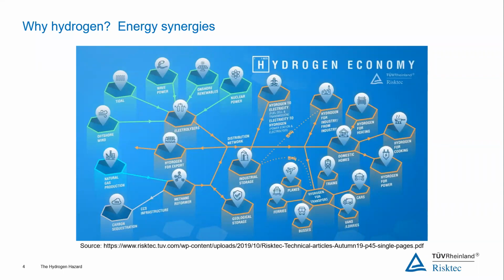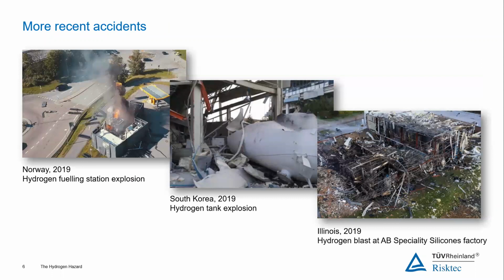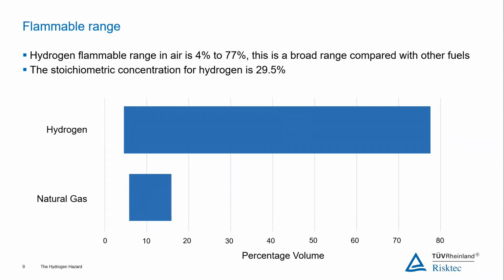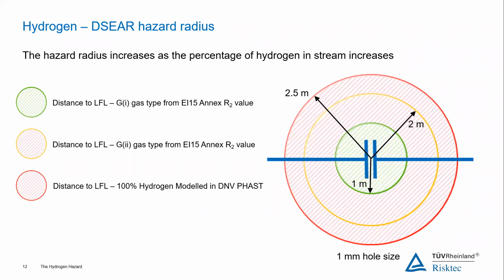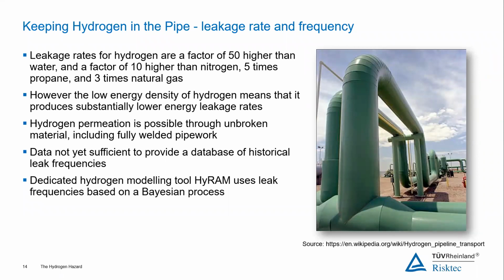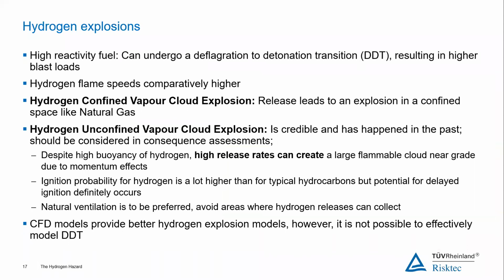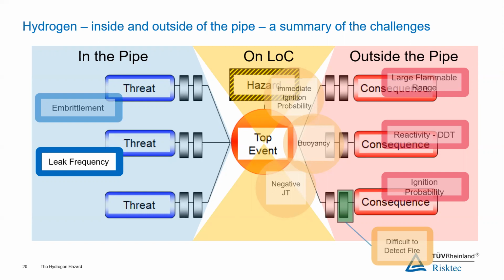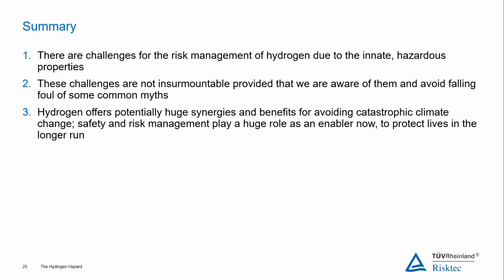WEBINAR - The Hydrogen Hazard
Using hydrogen as a low-carbon energy source is attractive because, whether it is burned or combined chemically with oxygen to produce electricity, the only by-product is water.  But what are the risks associated with using hydrogen and how can they be safely managed?

Webinar Series 4 Ep 7